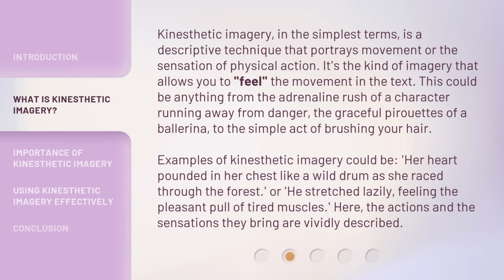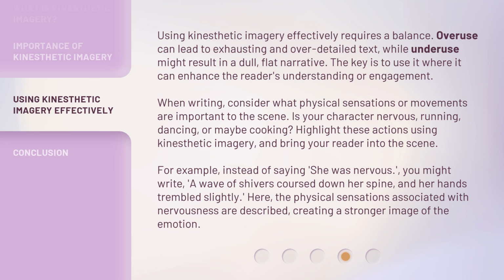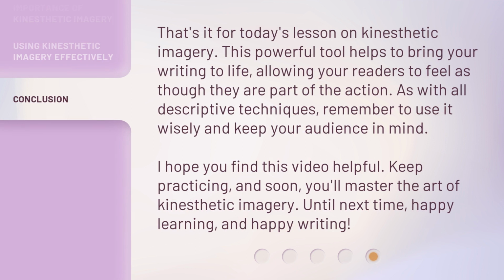Feeling the Words: Exploring Kinesthetic Imagery in English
Feel the Words: Unleashing the Power of Kinesthetic Imagery • Discover the captivating technique of Kinesthetic Imagery and how it brings words to life, making you feel like a part of the action. Join us as we explore its importance and learn how to use it effectively in your writing.

00:00 • Introduction - Feeling the Words: Exploring Kinesthetic Imagery in English
00:36 • What is Kinesthetic Imagery?
01:23 • Importance of Kinesthetic Imagery
01:48 • Using Kinesthetic Imagery Effectively